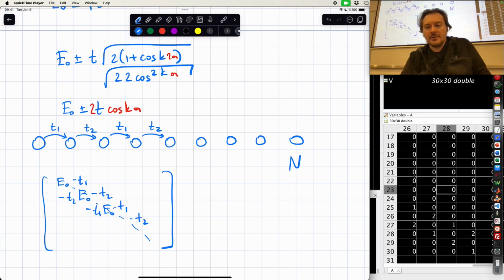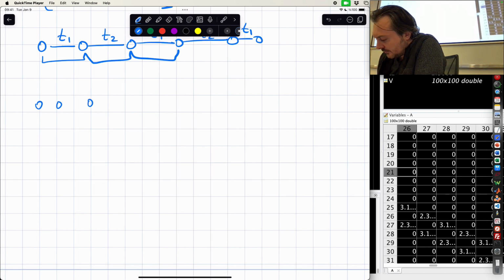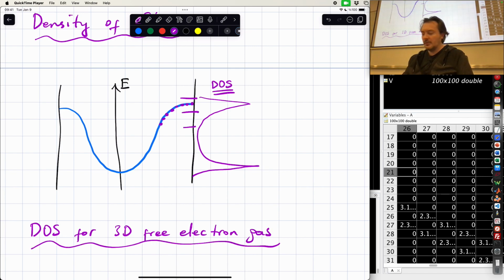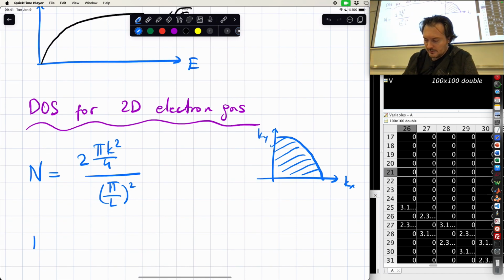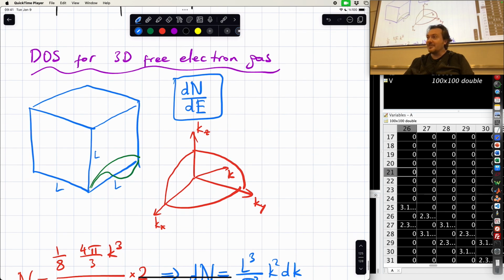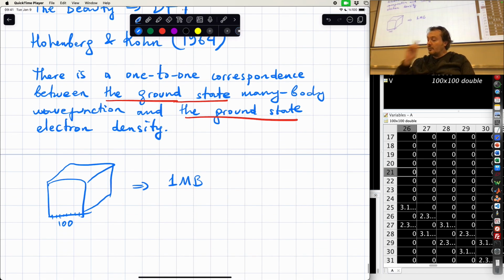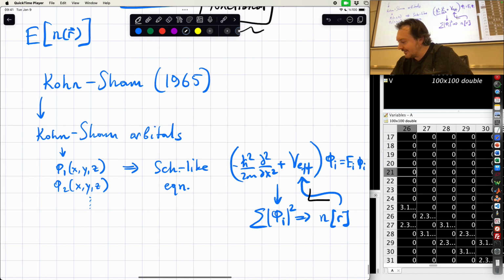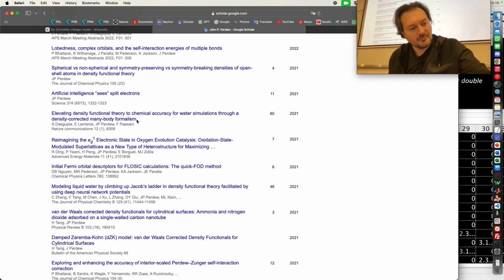MSN 517 - Lecture 29: SSH model, Density of states, Density functional theory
SSH model, Density of states, Density functional theory